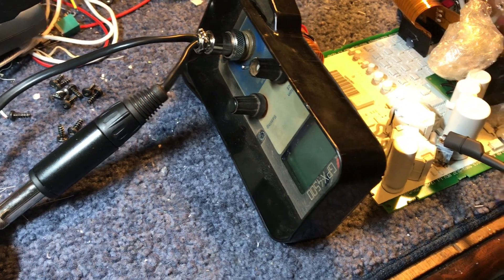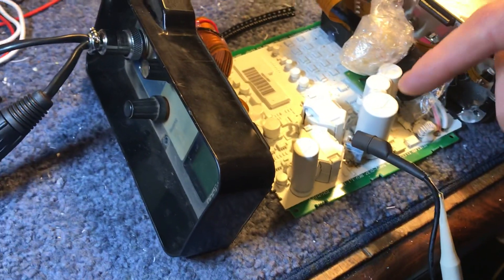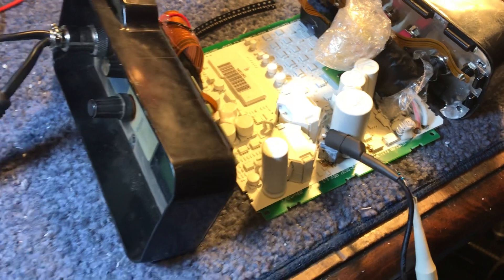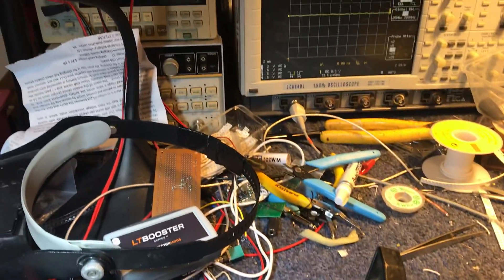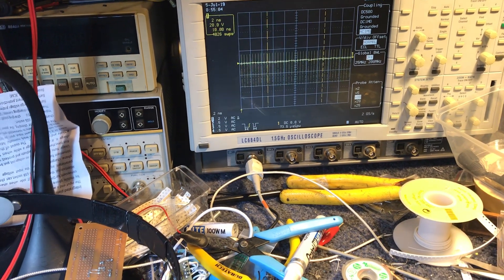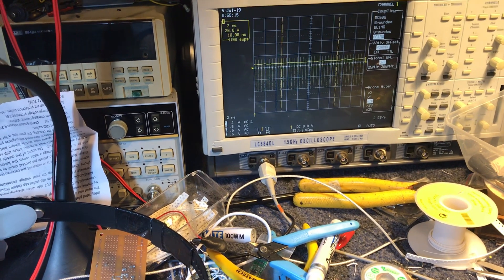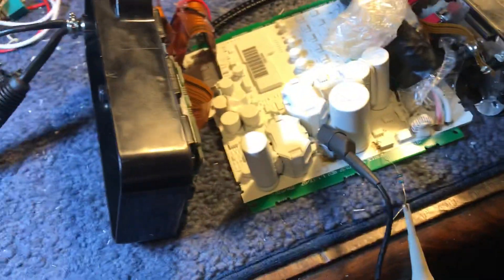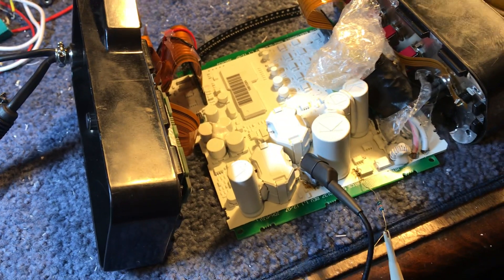Mosfet failure on P.I detectors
A common failure on Minelab GPX detectors.